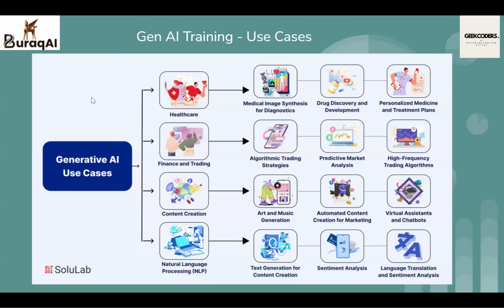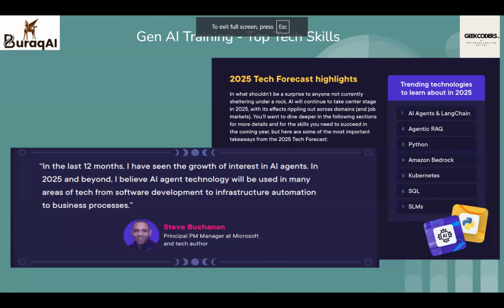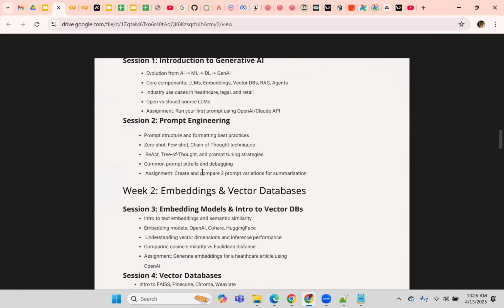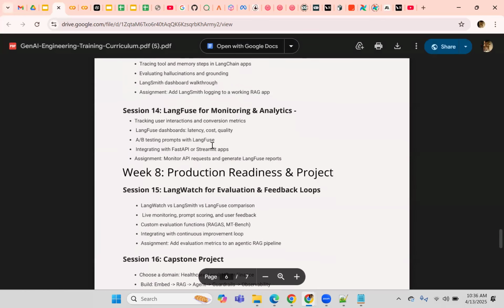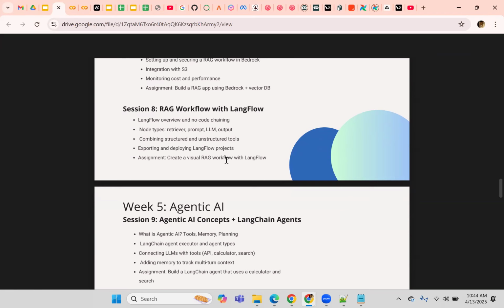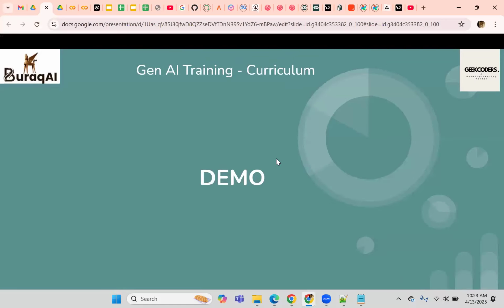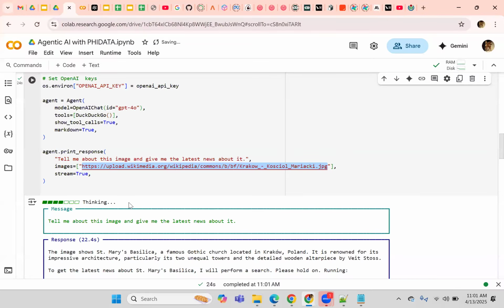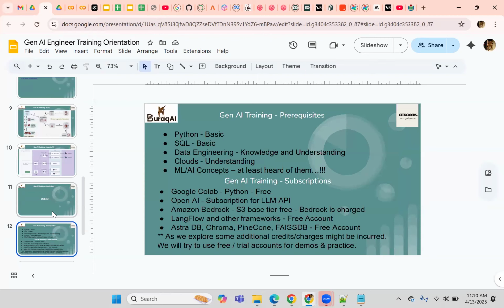Gen-AI Live Training | Enroll Today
You can watch this video till the end to understand the concept of Gen-AI.
Classes will be on weekends only - 8pm - 9:30 pm IST
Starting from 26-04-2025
Recordings will be available